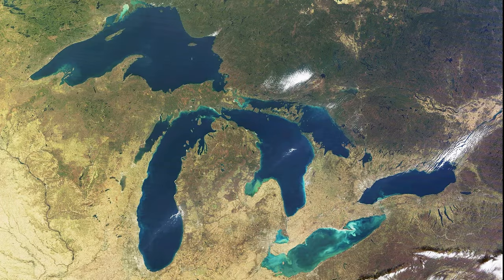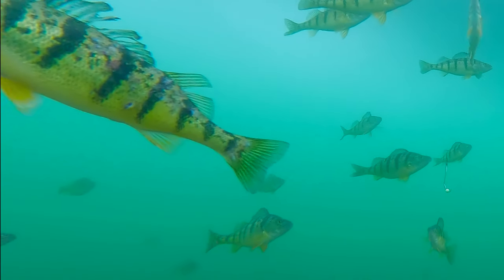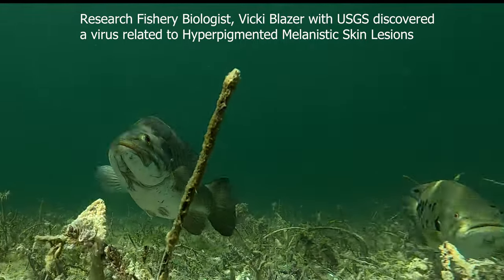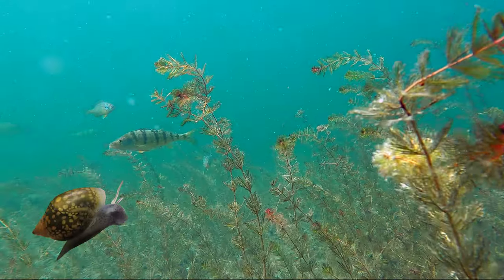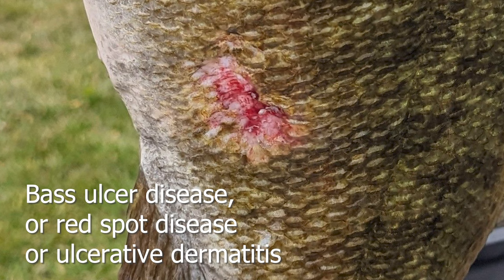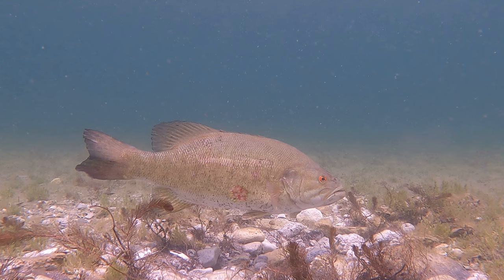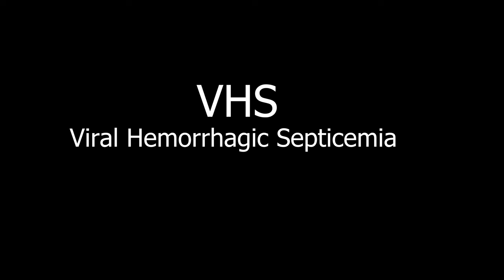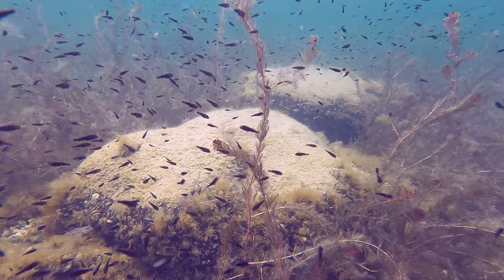Bass Disease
If you fish the Great Lakes or any surrounding connected waters, you may have caught fish with black spots, Ulcers, or even VHS. This video should give you some insight into these diseases.